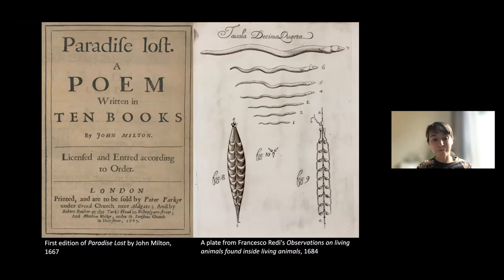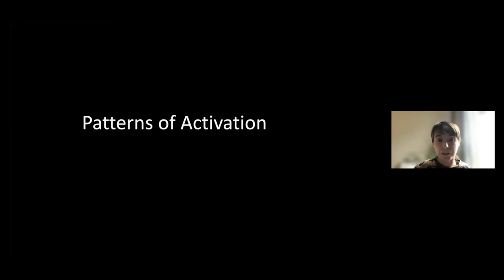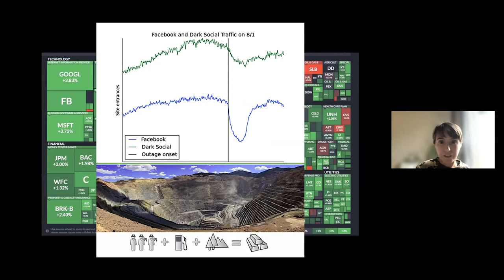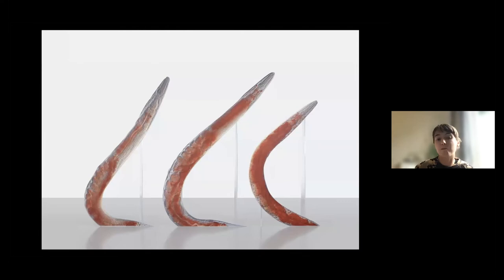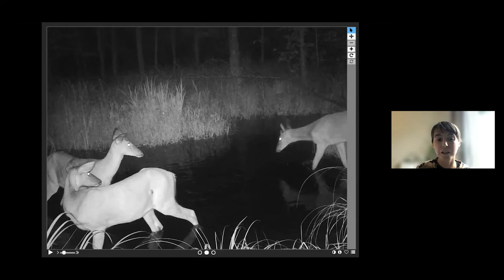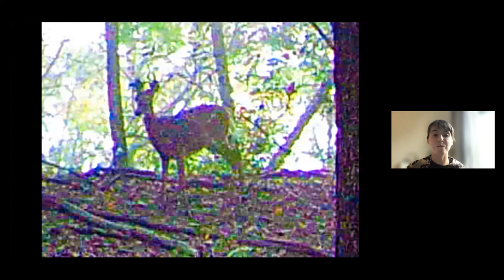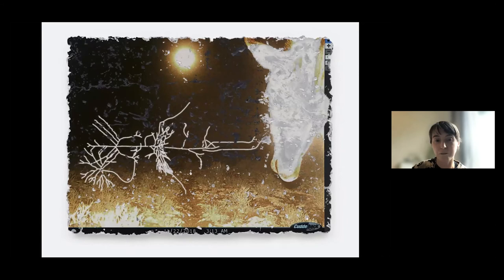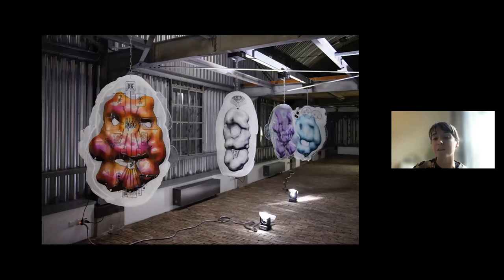Katja Novitskova: Vzory aktivace: Biologie a tvorba obrazů / Life Discussions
Katja Novitskova (nar. 1984 v Tallinnu, Estonsko) je vizuální umělkyně žijící v Amsterdamu, pracuje s různými médii, jako jsou knihy, sochy a instalace. Žije v Amsterdamu a Berlíně. Ve své práci zkoumá ekologický rozměr vizuálních informačních technologií: od ekonomie pozornosti až po strojové vidění. Vystudovala grafický design na Sandberg Instituut v Amsterdamu a byla rezidentkou na Rijksakademie van beeldende kunsten v Amsterdamu. V roce 2011 vydala svou první uměleckou knihu a kurátorský projekt “Post Internet Survival Guide”. Od té doby byla její díla vystavena v Muzeu moderního umění v New Yorku, na 57. benátském bienále, 9. berlínském bienále a mnoha dalších.

Program Life Discussions uvedla platforma Hope Recycling Station ve spolupráci s Centrem pro současné umění Praha 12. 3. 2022.
Video bylo vytvořeno Milanem Mazurem a Janem Rousem a platformou Artyčok.TV.
Program Centra pro současné umění podporují: MKČR, Magistrát hl. m. Prahy, Státní fond kultury ČR, GESTOR – ochranný svaz autorský a MČ Praha 7
Partneři: Kostka stav
Mediální partneři: ArtMap, jlbjlt.net, UMA: You Make Art, Náš REGION a Mladý svět